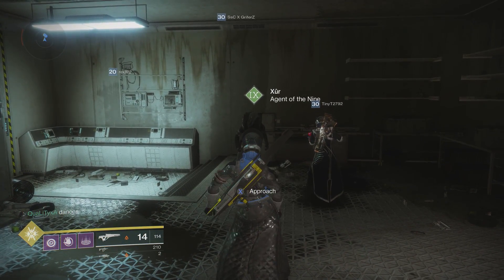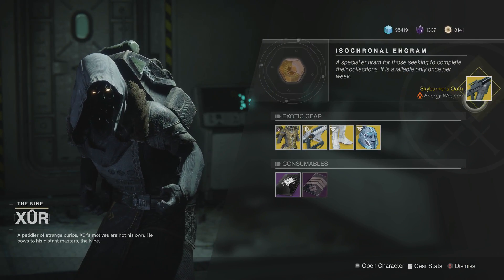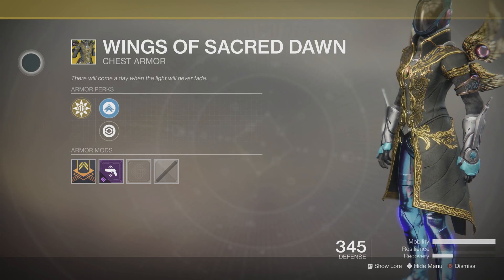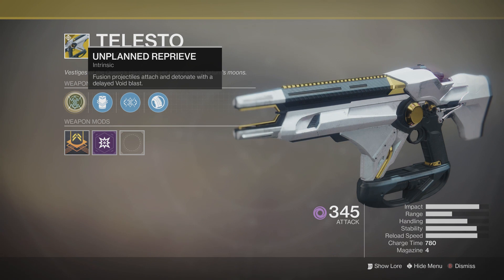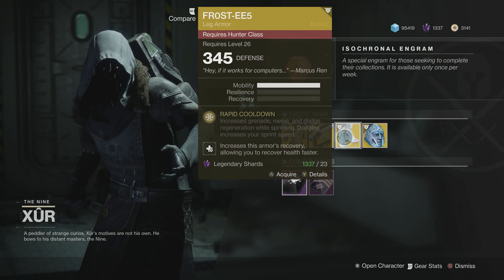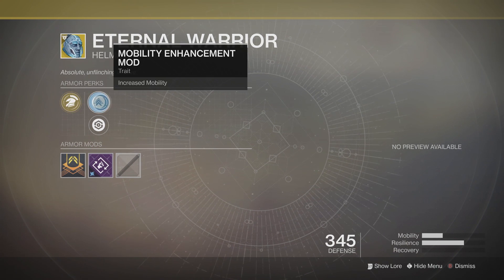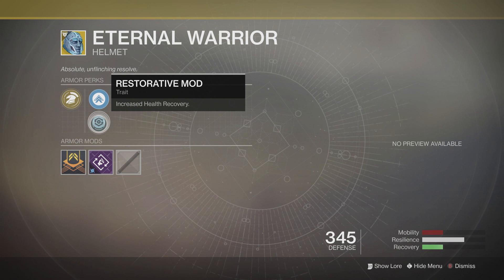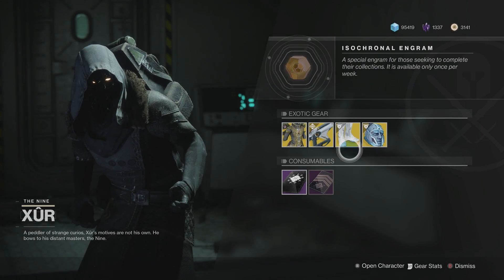Destiny 2 - New Xur Location & New Warmind Exotics! Xur Exotic Gear & Weapon! (1st June)